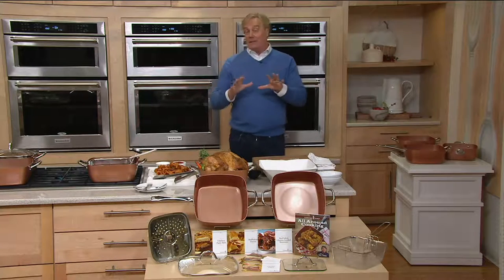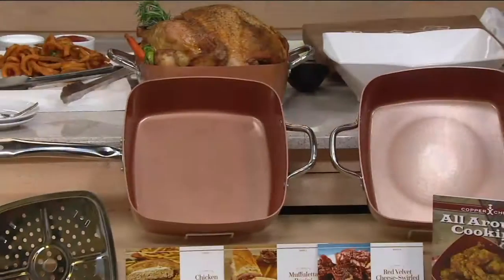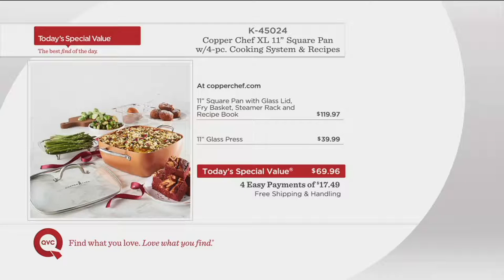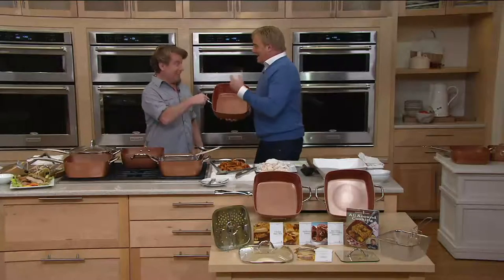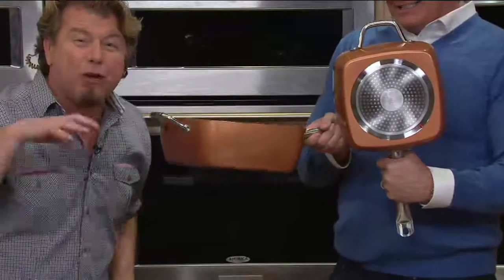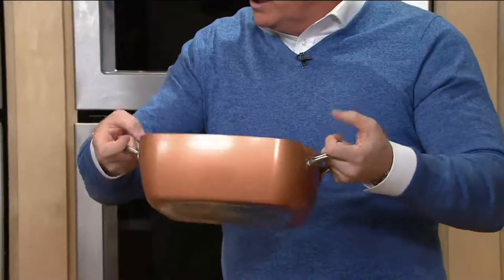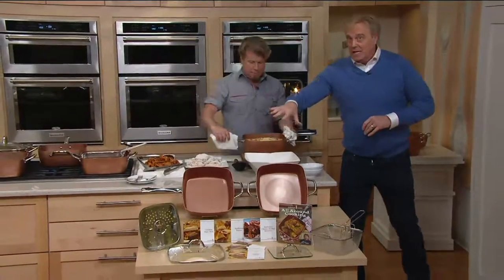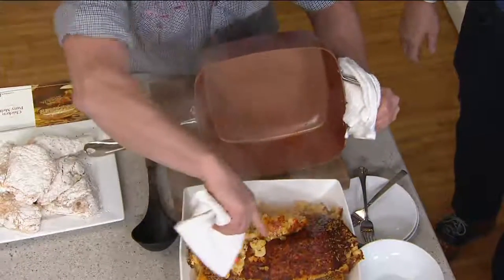Copper Chef XL 11" Square Pan with 4-piece Cooking System & Recipes on QVC